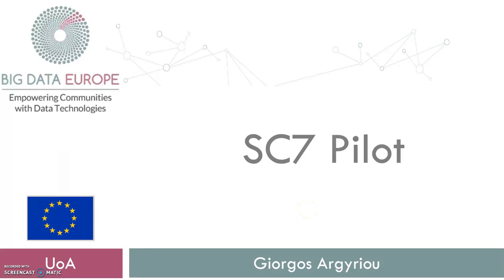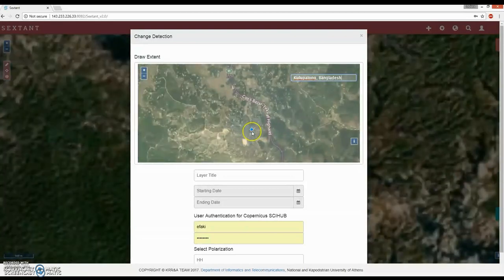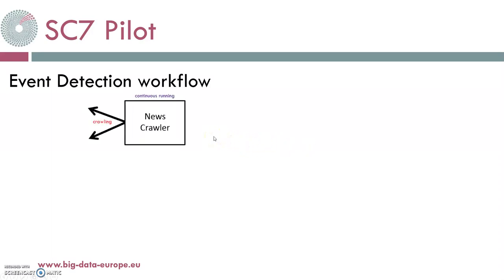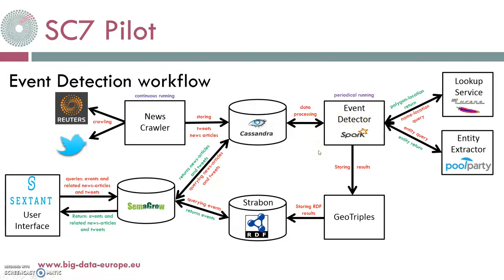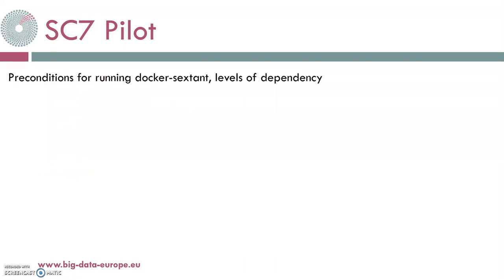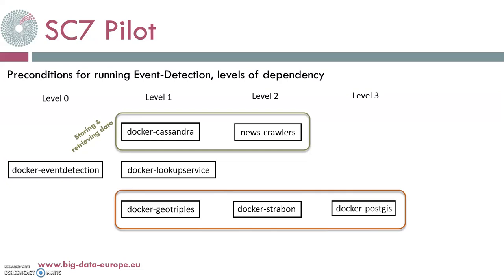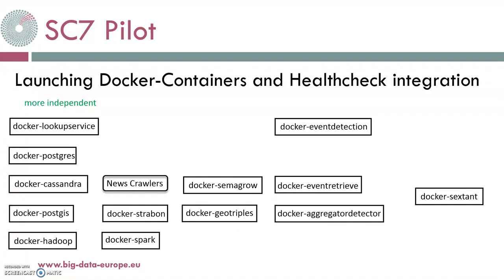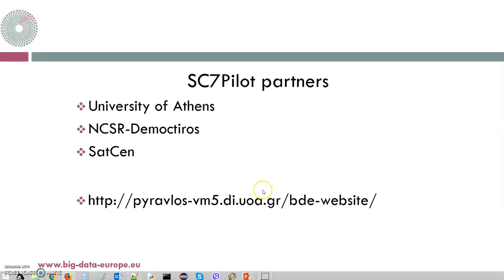BDE SC7Pilot Technical Aspects screencast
This is a video that presents technical aspects of the BDE SC7-Pilot. It focuses on the technical view of the pilot and explains how we launch the pilot and why we use specific tools to do it.